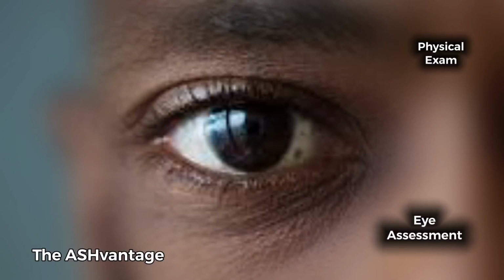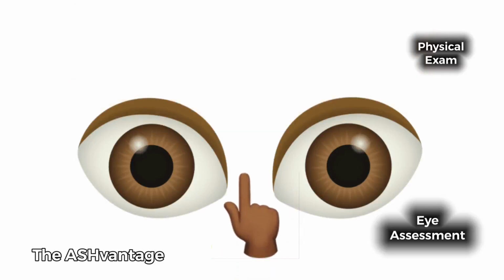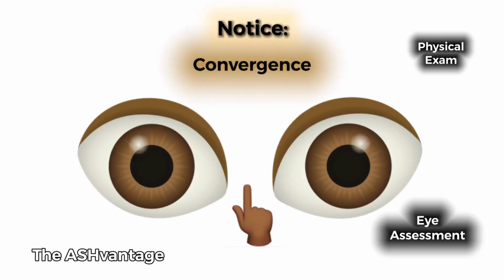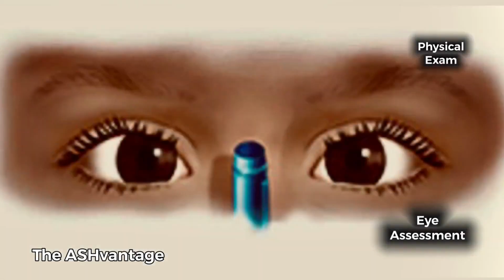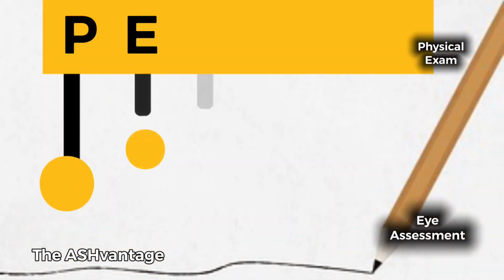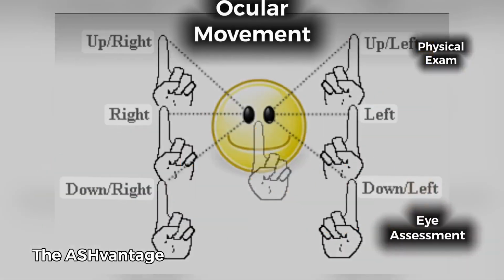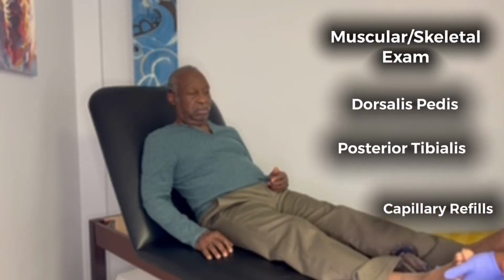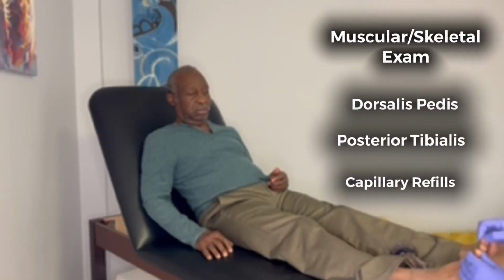Uncover The Secrets of The Perfect Head to Toe Nursing Assessment!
For Nursing Students.  I will walk through all the aspects to nail your Head to Toe assessment.